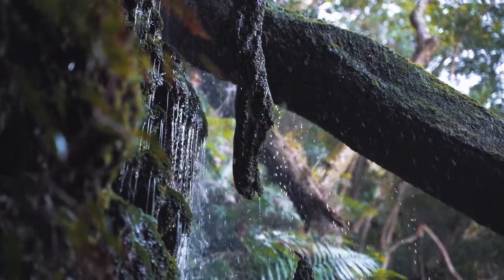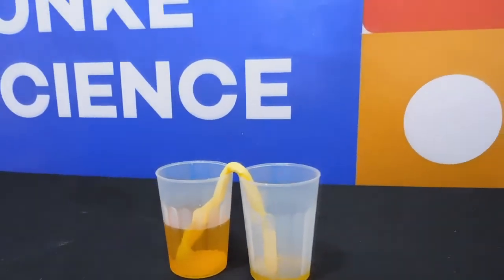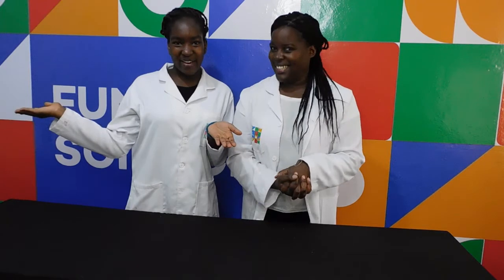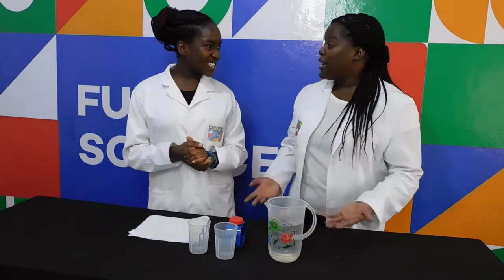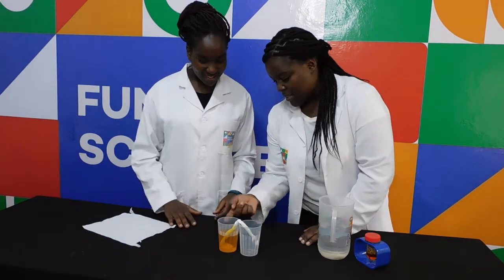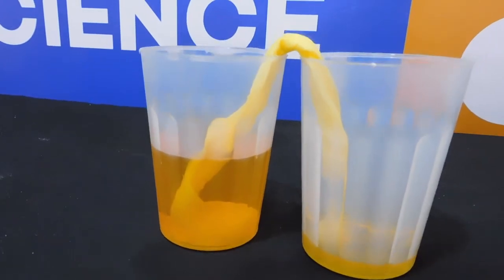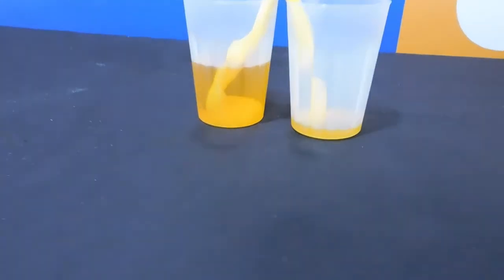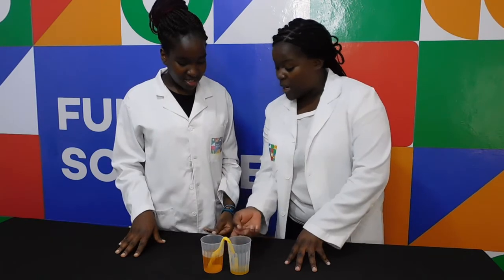How to make water move from one glass to another with out touching the glass.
Water can certainly move in mysterious ways, get the water from one cup to make its way up a hill of paper, and back down into a second empty cup with the help of paper towels and an interesting scientific process.